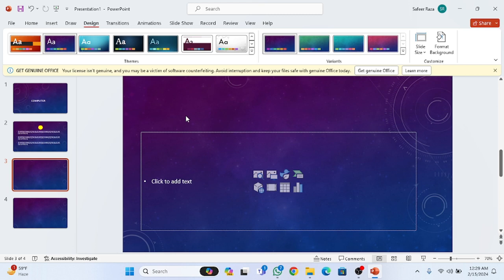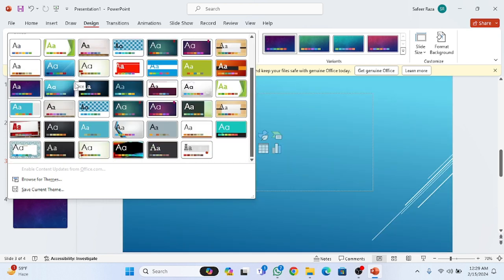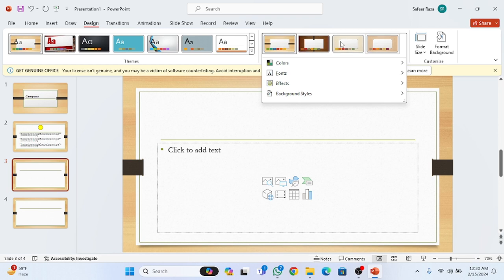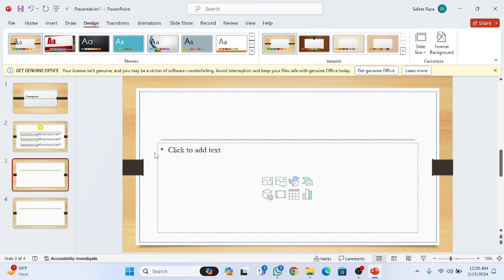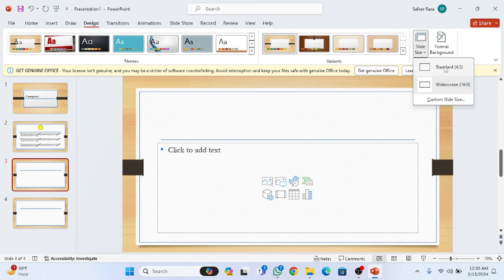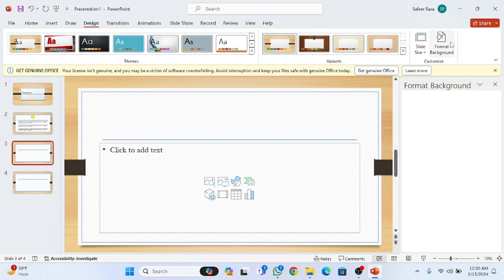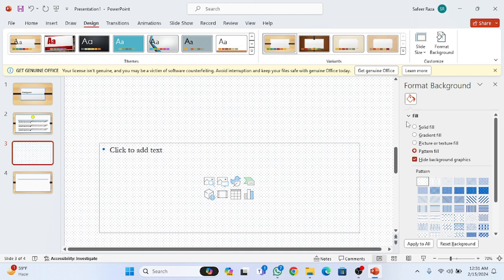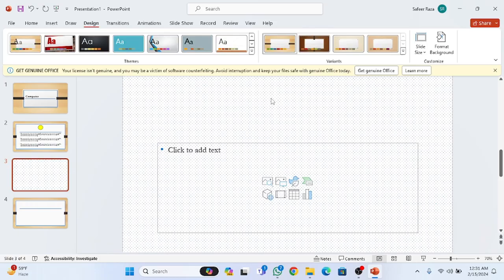How to use Design Tab in Powerpoint #9 [easy]